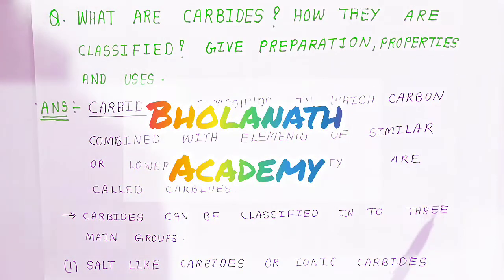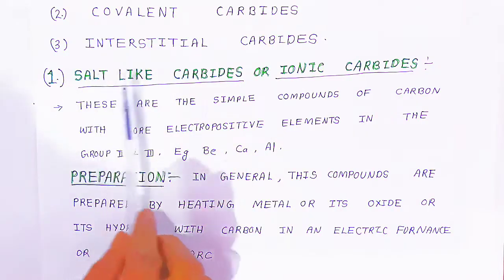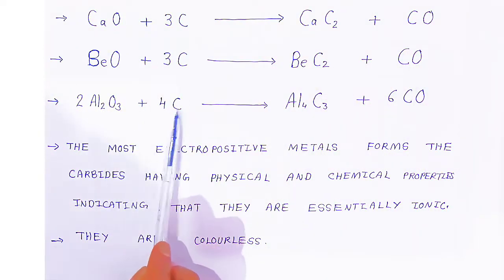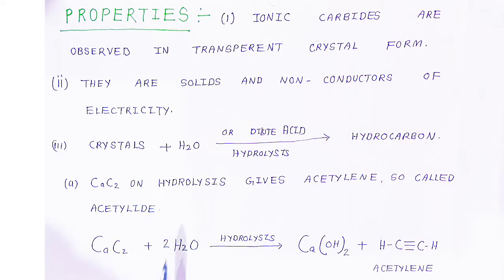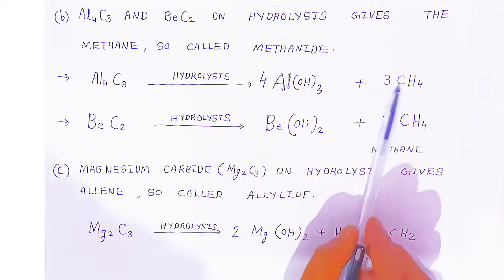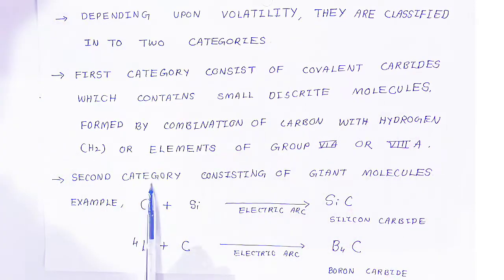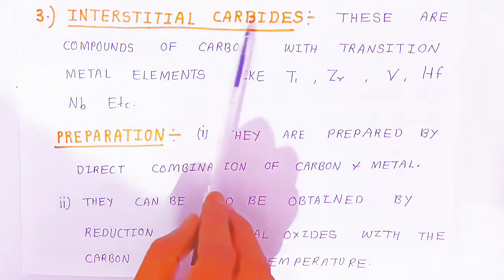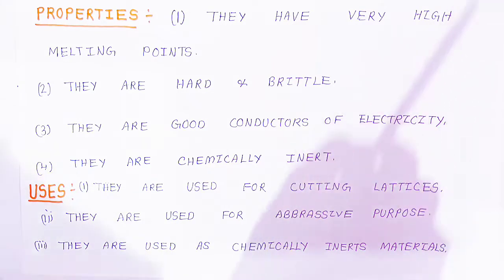Carbides classification, Preparation, Properties and uses | simplified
Carbides  2022
Classification
Salt like carbides or ionic carbides
Covalent carbides
Interstitial carbides
Preparation
Properties
Uses

What are carbides in chemistry?
What are carbides and its types?
What are carbides explain?
How many types of carbides are there?
What is the difference between carbon and carbide?
What are the properties of carbide?
What is chemical formula of carbide?
How do you identify carbides?
Carbides formula
Carbides examples
Uses of carbides
Carbides ppt
Properties of carbides
Covalent carbides
Image of Sodium carbide
Sodium carbide
Preparation of carbides
Ionic carbides
Binary carbides
Carbide structure
Carbide symbol
Carbide charge
The formation of carbides are mostly useful to increase the property of
What are three types of carbides?
Are there different types of carbide?
What are the carbides explain the types of carbides?
What type of metal is carbide?
What is the chemical name for carbide?
What is an interstitial carbide?
Properties of carbides
Covalent carbides
Carbides formula
Uses of carbides
Preparation of carbides
Ionic carbides
Sodium carbide
What is carbide
Carbide structure
Carbide element symbol
Potassium carbide
Metal carbide formula
Carbide charge
Carbide formula and valency
What is carbide used for?
How do we classify carbides?
What are the Properties of Calcium carbide?
What is the hardness of carbide?
How strong is carbide?
Titanium carbide properties
Titanium carbide properties
Properties of inorganic compounds
Properties of graphite
Properties of graphite
Properties of oxides
Properties of oxides
Uses of carbides
Carbides examples
Carbides formula
Preparation of carbides
Interstitial carbides
Ionic carbides
Structure of carbides
Metal carbide formula
Carbide symbol
Carbide charge
Chemical properties of carbides
How are metal carbides prepared?
How carbides are formed?
What is carbide and how is it made?
How are metal carbides and nitrides prepared?
How do carbides form in steel?
What is the difference between carbide and carbon?
Carbides examples
Uses of carbides
Carbides formula
Properties of carbides
Structure of carbides
Ionic carbides
Interstitial carbides
Transition metal carbides
What is carbide powder used for?
What are carbides give example?
What is the most important carbide?
What is tungsten carbide used for?
What is carbide used for ripening fruits?
What is carbide made from?
Is carbide used to ripen bananas?
What is carbide powder?
Carbides examples
Use of carbide to ripen fruits
Properties of carbides
Calcium carbide uses
Carbide used in fruits
Carbide uses in Hindi
Structure of carbides
Carbide used for mangoes
Ionic carbides
Carbide reaction with water
Interstitial carbides
Carbide formula
Silicon carbide uses
What are salt-like carbides?
Is carbide ionic or covalent?
Are metal carbides ionic?
What describes an ionic carbide?
Is tungsten carbide ionic or covalent?
Are Group 1 carbides ionic compounds?
Which of the following is a covalent carbide?
What are the types of carbides?
What are carbides describe two types of carbides
Carbides examples
Properties of carbides
Carbides formula
Covalent carbides
Types of ionic carbides
Covalent carbides example
Uses of carbides
Carbides of first transition series
Interstitial carbides are formed by
Metal carbides examples
Preparation of carbides
Carbides ppt
Is boron carbide ionic or covalent
Covalent carbides example
Carbides examples
Ionic carbides
Interstitial carbides
Carbides formula
Structure of carbides
Preparation of carbides
Properties of carbides
Uses of carbides
Metal carbide formula
Potassium carbide
Carbide symbol
Carbide charge
What are interstitial carbides with example?
Which of the following are interstitial carbides?
What are the types of carbide?
Image of Silicon carbide
Silicon carbide
Interstitial carbides examples
Carbides formula
Preparation of carbides
Carbide structure
Properties of carbides
Carbide ion
Carbide charge
Carbide symbol
Sodium carbide
Carbide and water